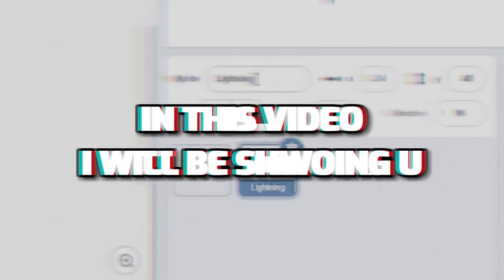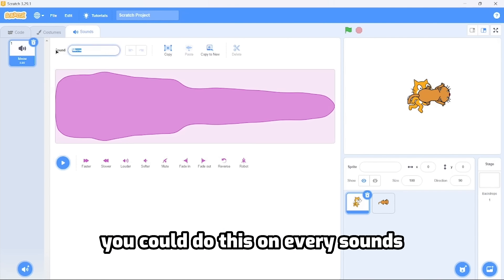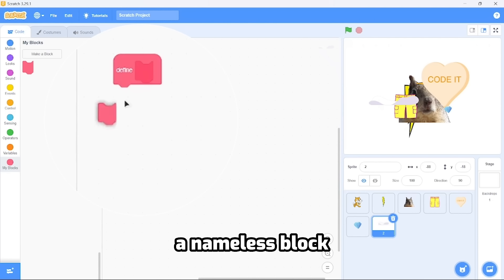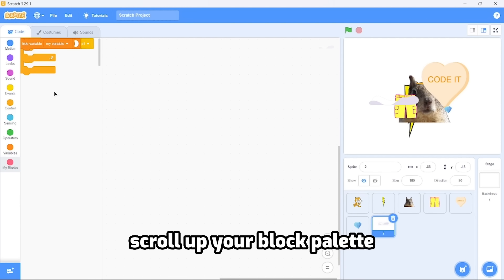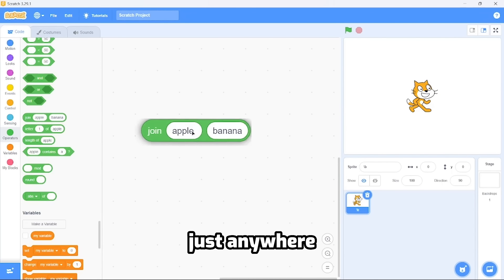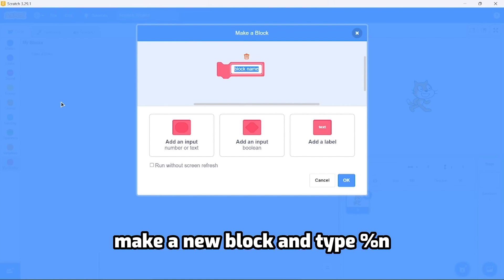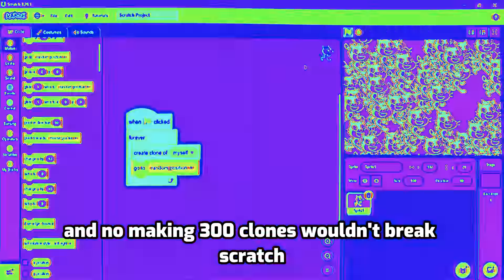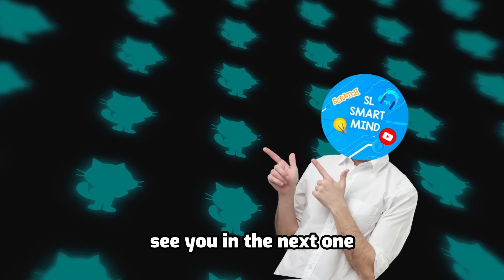NEVER DO this on SCRATCH !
In this video I will be showing you how to BREAK SCRATCH !!!